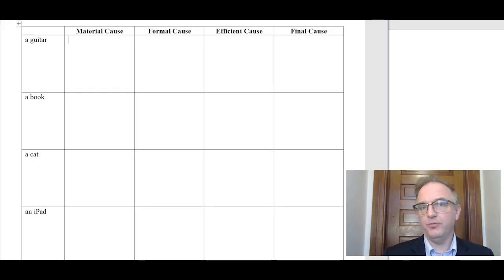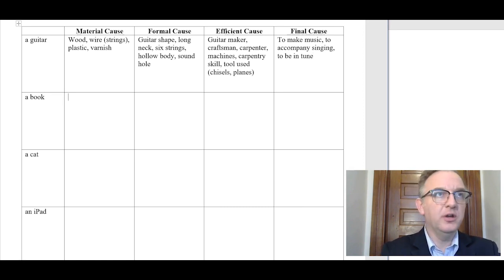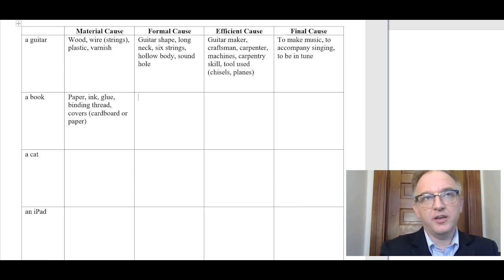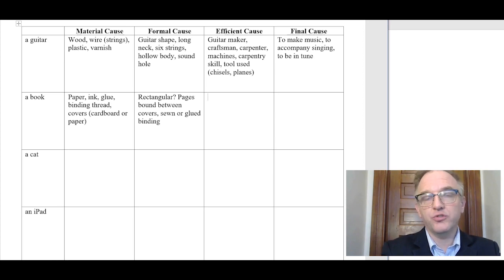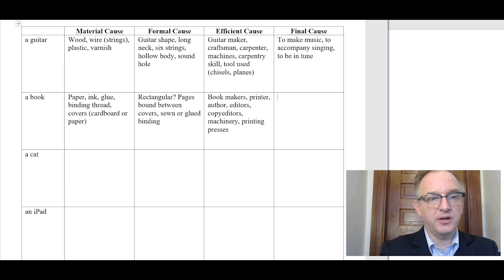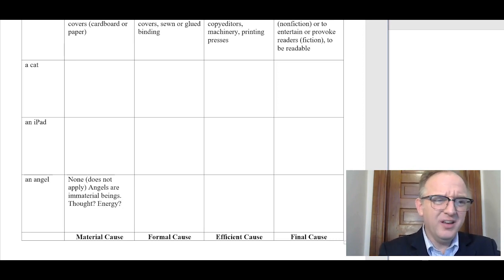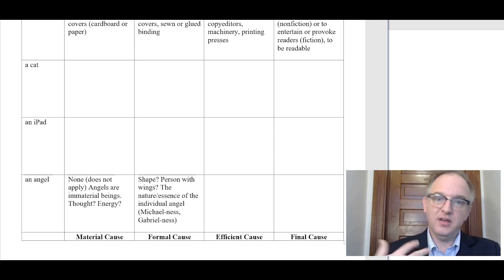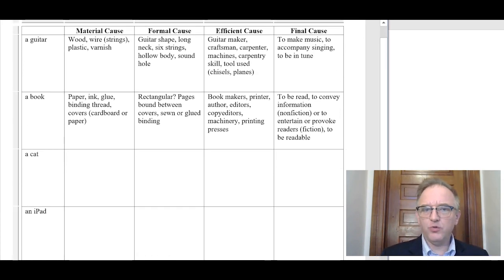Examples of Aristotle's Four Causes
Walkthrough of all 4 causes of a guitar, a book, and an angel, with 2 challenge questions at the end

0:00 Intro
0:24 Guitar, material cause
0:51 Guitar, formal cause
1:25 Guitar, efficient cause
2:10 Guitar, final cause
2:42 Book, material cause
3:04 Book, formal cause
3:38 Book, efficient cause
4:15 Book, final cause
4:53 Angel, material cause (trick question)
5:35 Angel, formal cause
6:30 Angel, efficient cause
6:48 Angel, final cause
7:32 Challenge, do cat & iPad yourself

Thumbnail Image:
Aristotle. By Unknown - Austrian National Library, Public Domain,